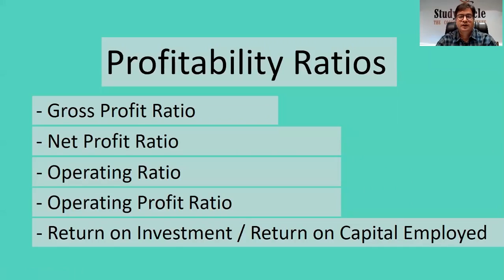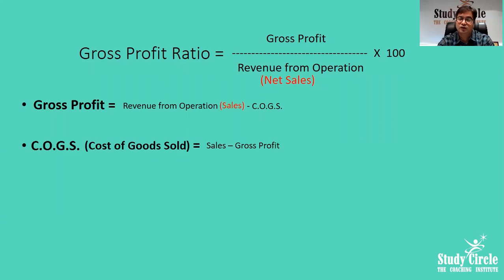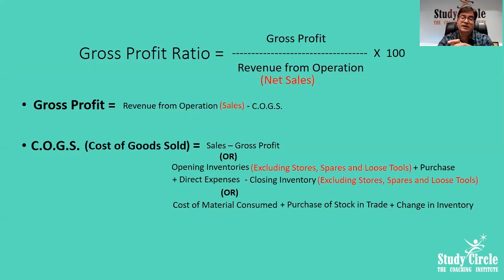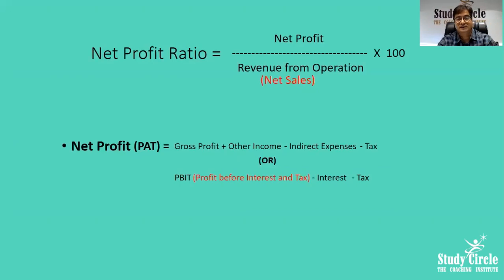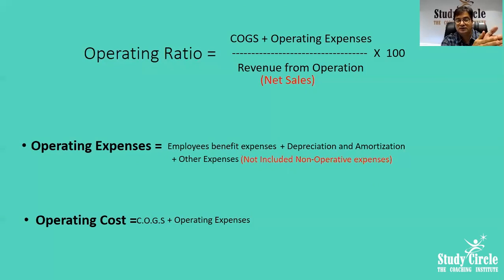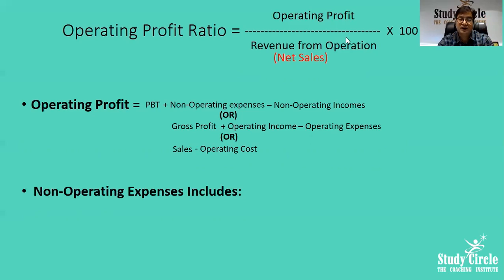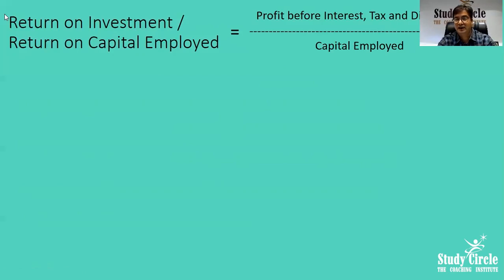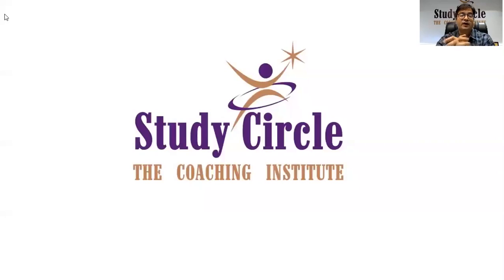Profitability Ratio | Accounting Ratios | Ratio Analysis | Accounts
For Any Other Inquiry Call /Whatsapp -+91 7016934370